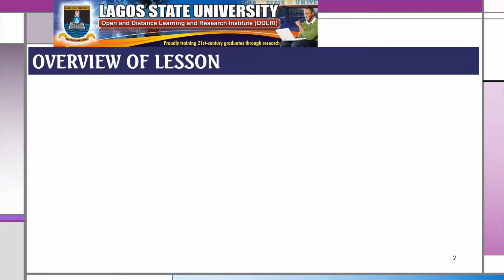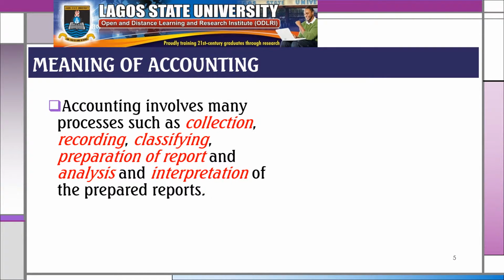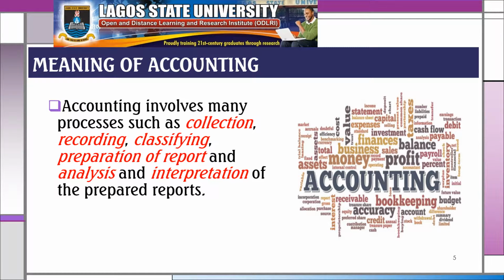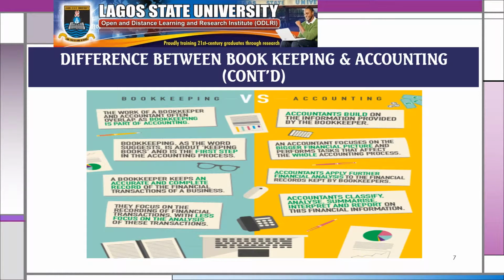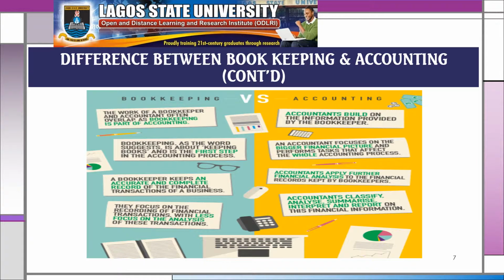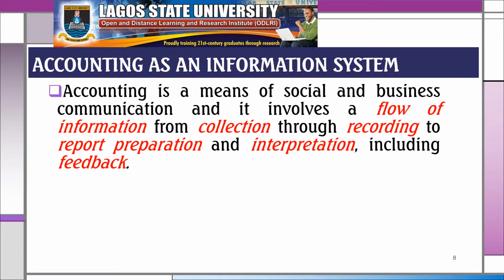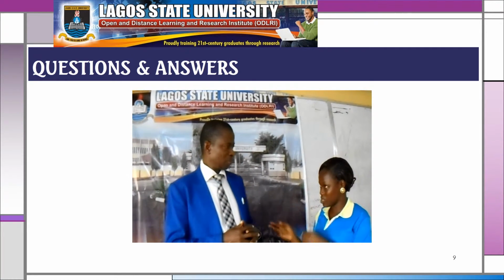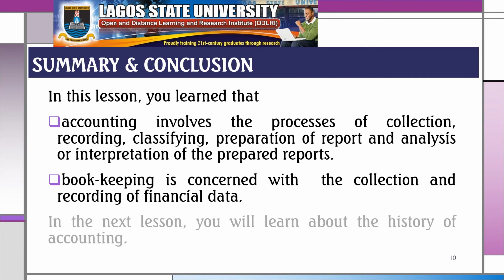LESSON VIDEO ONE PROF YUSUF ODLRI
Video Lesson for ACC 101_LASU_ODLRI